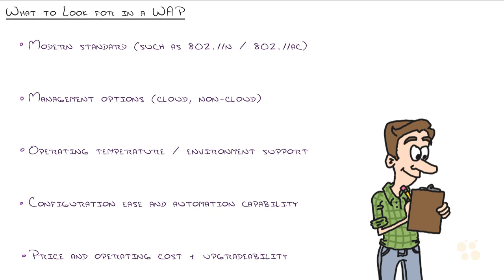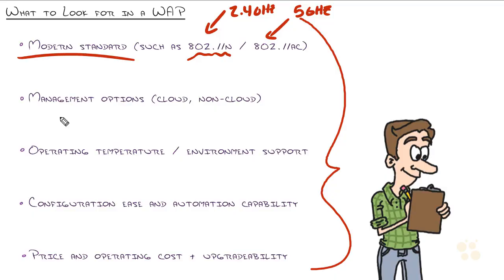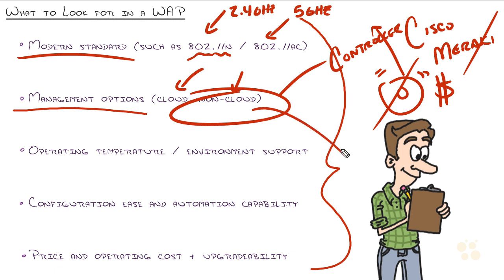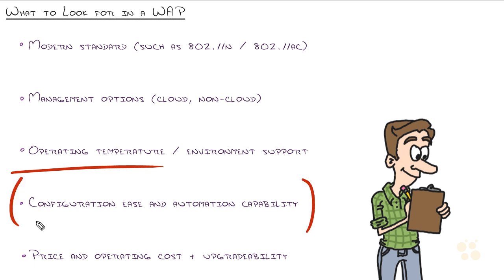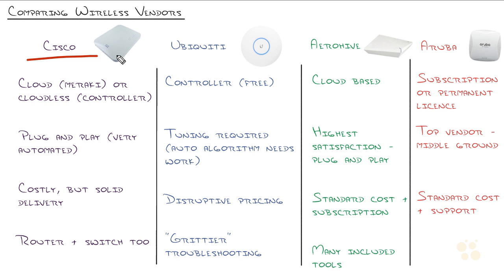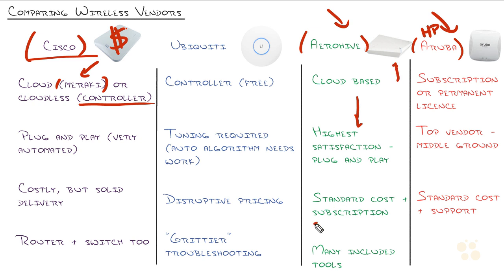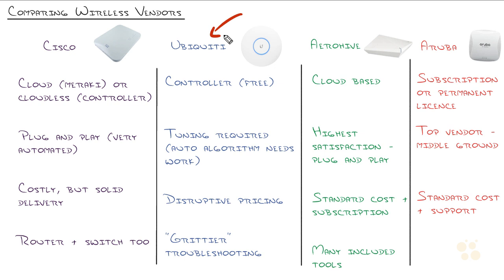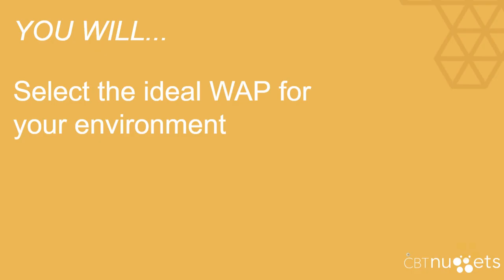011 Project WAPs Selecting a WAP Vendor and Model